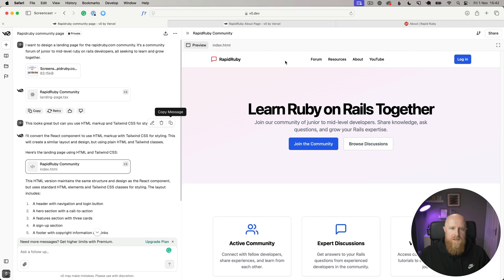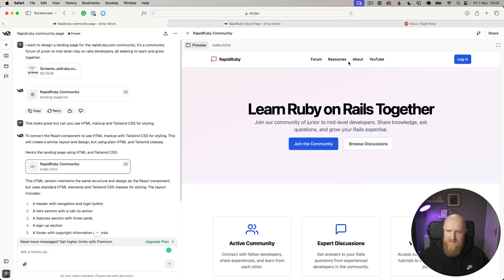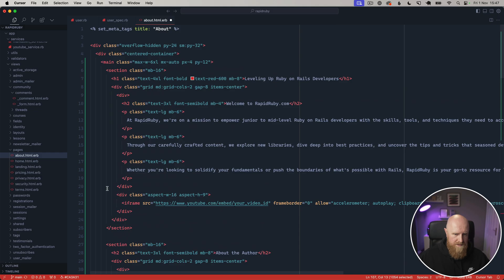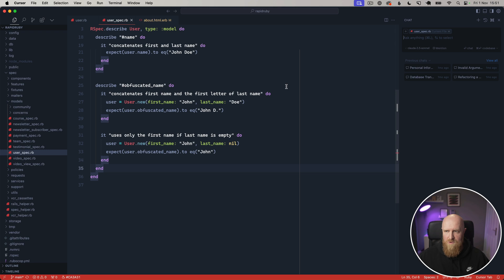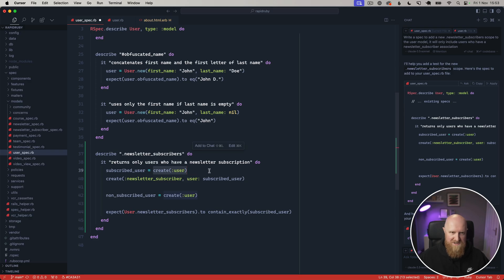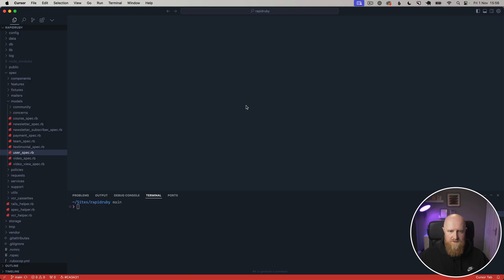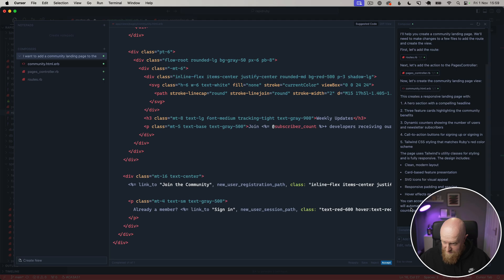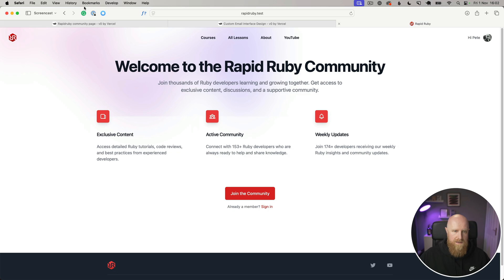Game-Changing AI Tools for Rails Devs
In this video, I’m sharing some of the AI tools that have transformed my workflow for Ruby on Rails and frontend development. From quickly prototyping UI designs to generating production-ready code, tools like Vercel’s V0 and Cursor are helping me build and iterate faster than ever. Whether it's converting Figma designs into pixel-perfect markup or setting up complex models and tests with ease, I’m diving into how these AI-powered tools streamline my projects and let me focus on what matters most: building great features. If you're curious about how AI can speed up your own dev work, this video is for you!

P.S. Do you want access to next week's video right now? now!